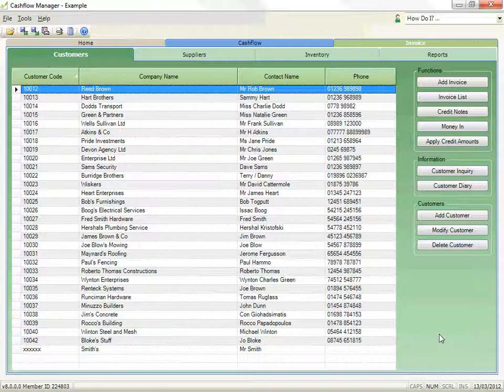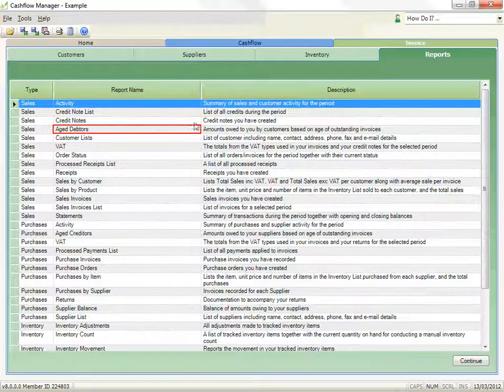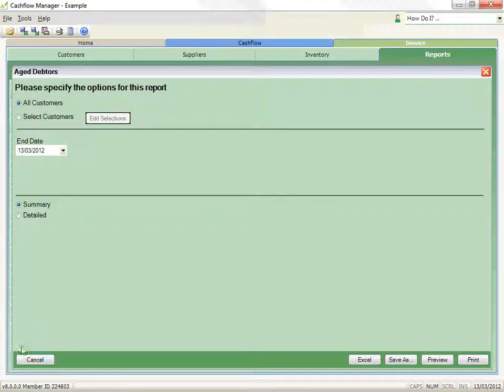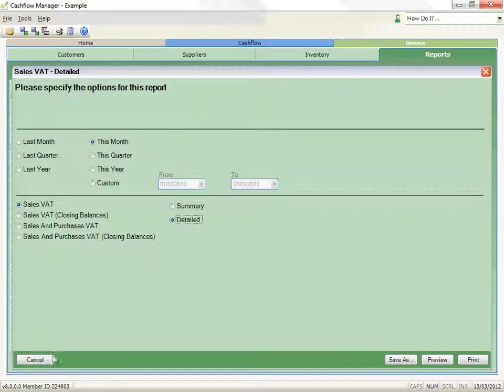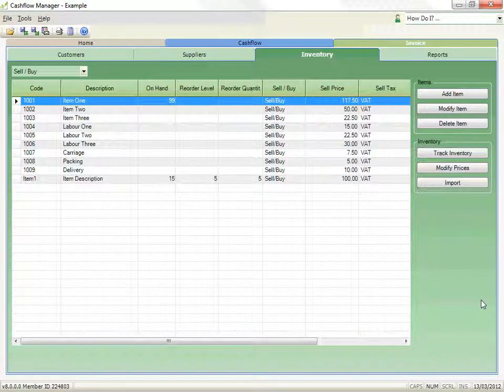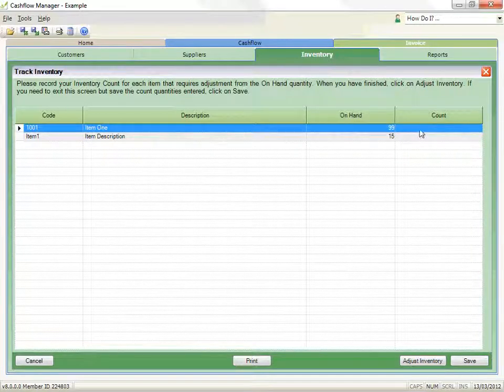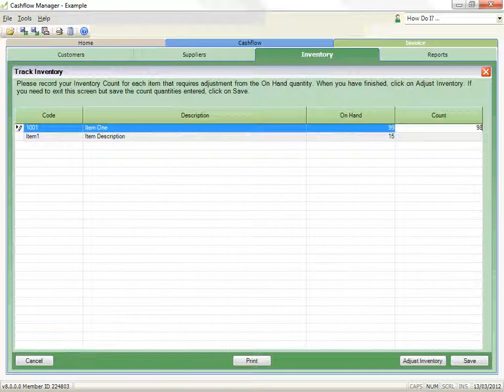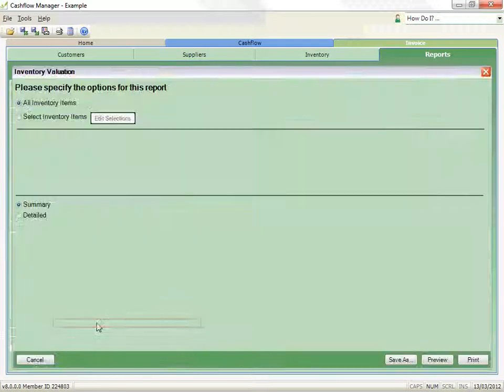End of Year Inventory Reporting with Cashflow Manager Accounting Software for Small Business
This video shows how to print your end of year reports in Invoice Manager, including your Inventory Reporting.

You do not have to go through any complicated 'year end rollover' procedures with Invoice Manager, but there are some steps you should follow to obtain the information you need for managing your small business and completing your tax return.